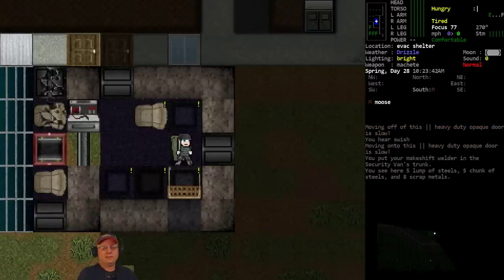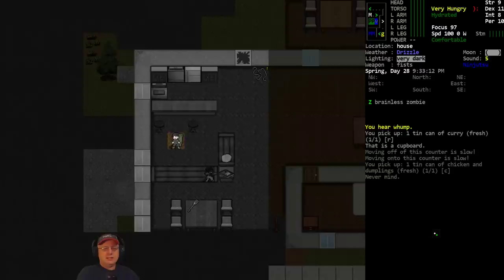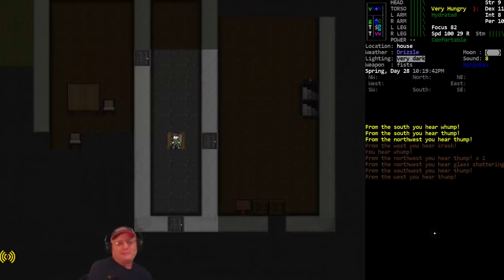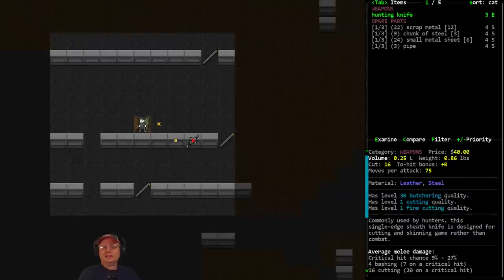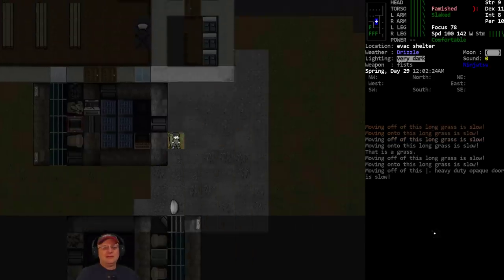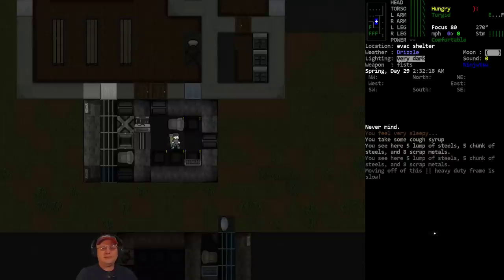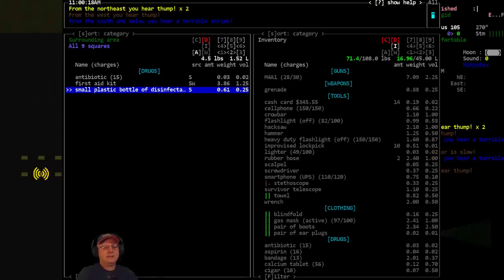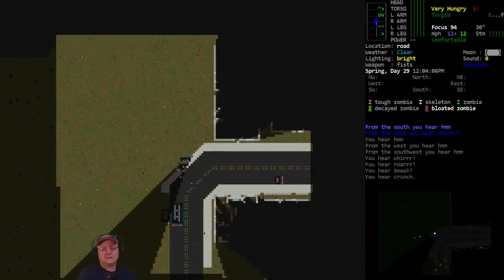Lets Play / Cataclysm DDA / Master Exterminator / S01-E19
'Master Exterminator' Challenge: Vorm plays the 'Missed' scenario and 'Landscaper' profession as a Journeyman Exterminator who must complete a series of extermination jobs to secure his promotion to Master Exterminator. The list includes: Spider Basement, Roach House, Wasp House, Ant Hill, Acid Ant Hill, Beehive, Shipwreck (razorclaw), Fungal structure (just the tower), and Triffid Nest, Rat King!

Modlist: Tanks and other vehicles, Vehicle additions mod. Classes and Scenarios Mod, Disable NPC needs.

World settings of note: Exp. Build #8884, City Size: 7, City Spacing: 3, Spawn Rate: 2.0, Item Spawn: 0.5, Monster Evolution: 2.0, Wanderspawn: True, Z-Levels= True, Static NPC= True, Graphic Tileset: MSX++Dead_People, Soundpack: 2ch Sounpack (for game sound effects), Music from Co.Ag Soundpack.